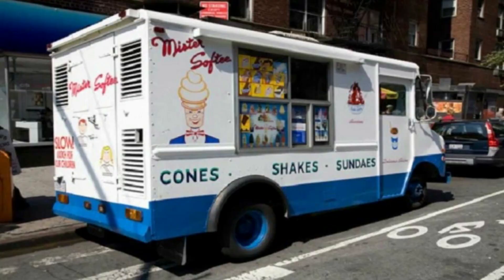MY TOP 4 UNPOPULAR OPINIONS PT 3 Summertime Edition 🔥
Returning with my unpopular opinions part 3 summer edition. Let me know some of your summer time unpopular opinions as well.
I'm on the likee app @ worldsh3llz watch me there